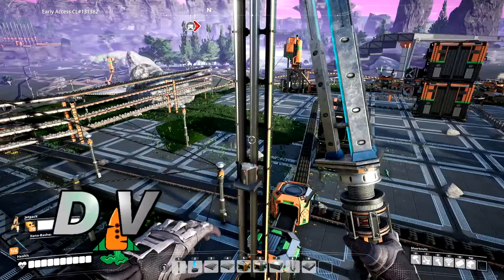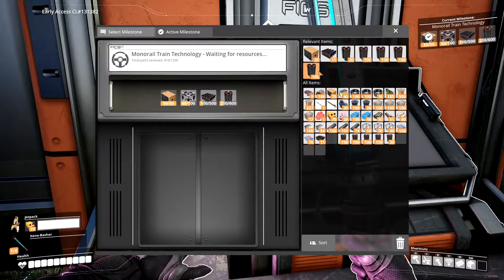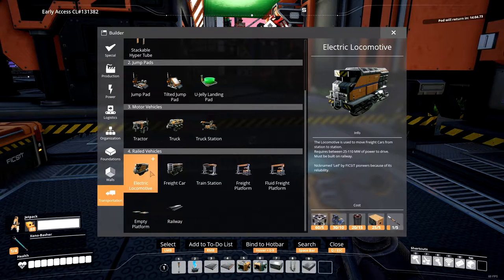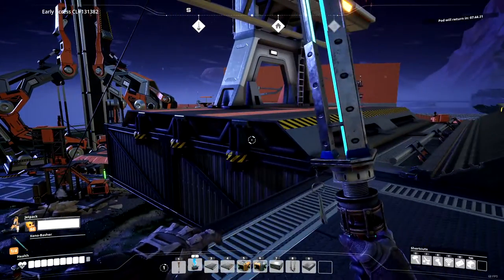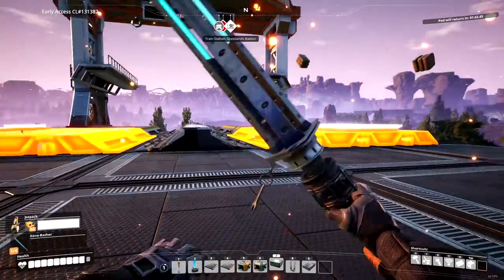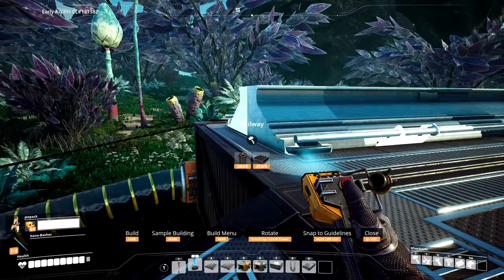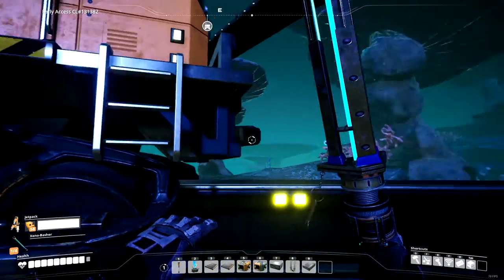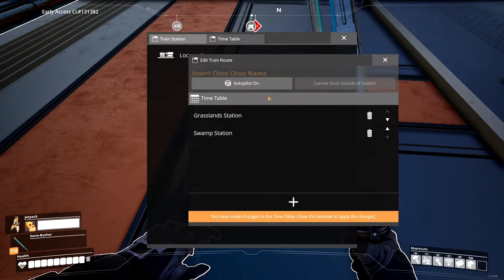The Electric Locomotive Is A Very Useful Engine After All: Satisfactory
In this episode of the Satisfactory Let's Play, we make our first train, train stations, and freight stations.